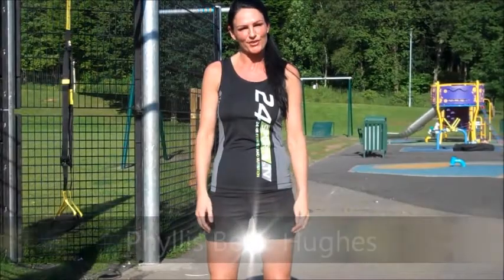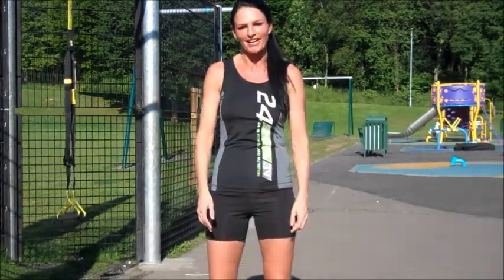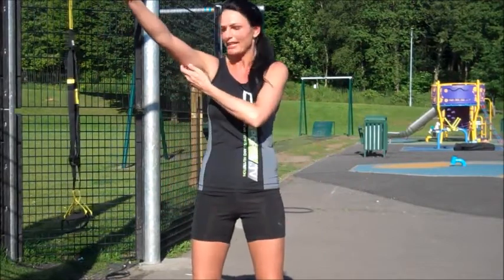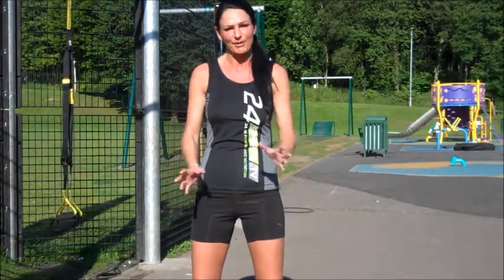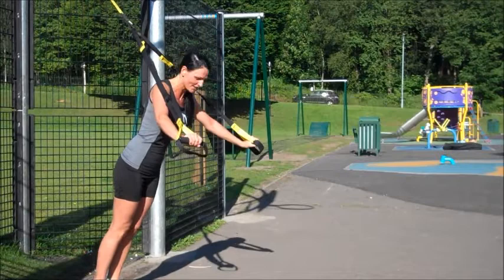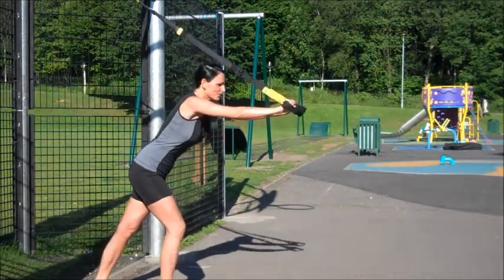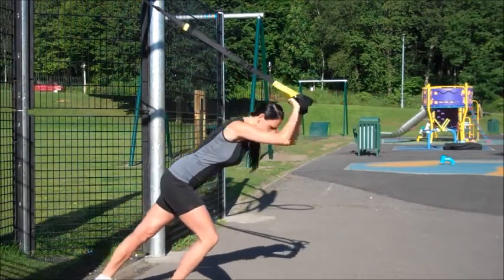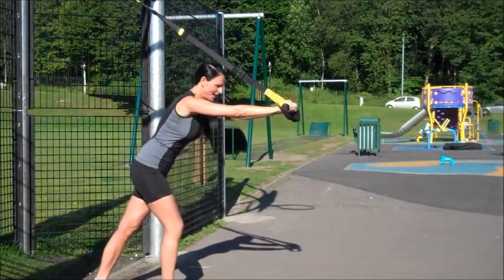Phyllis Tricep Ext TRX.wmv